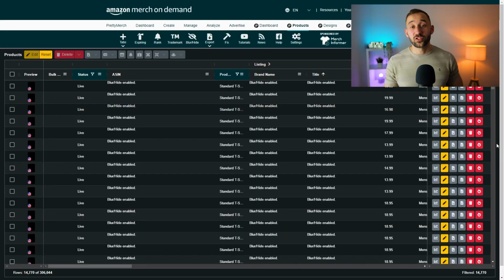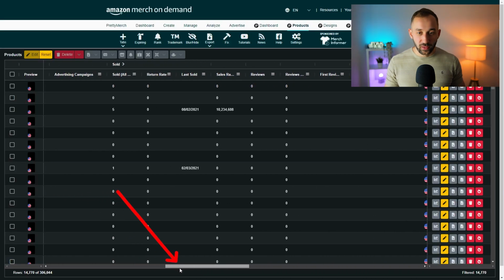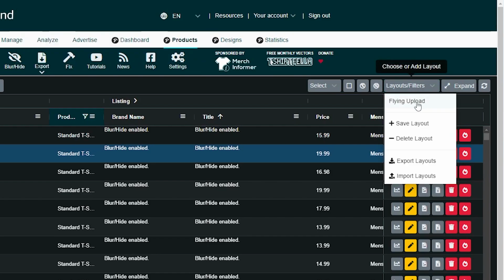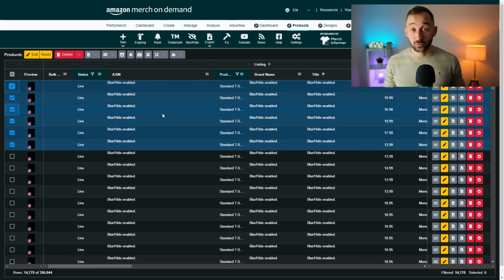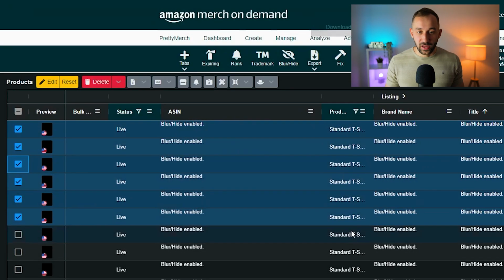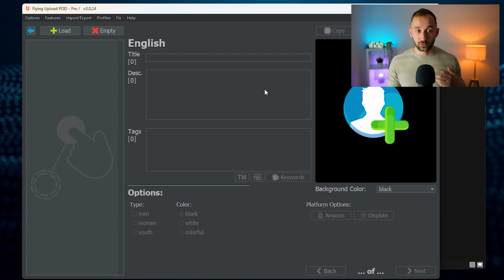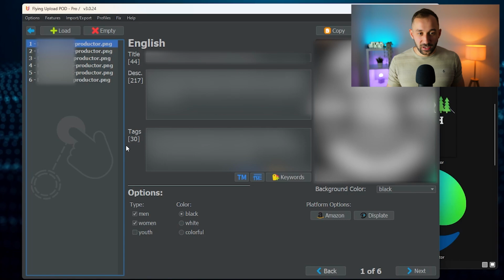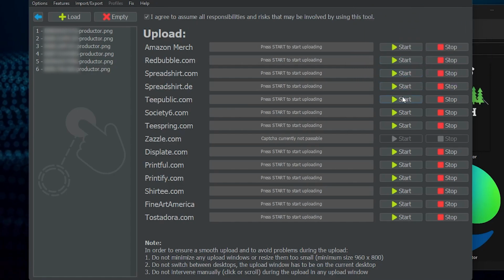Importing Amazon Merch Listings into Flying Upload with Productor